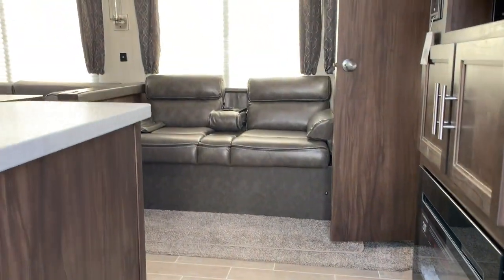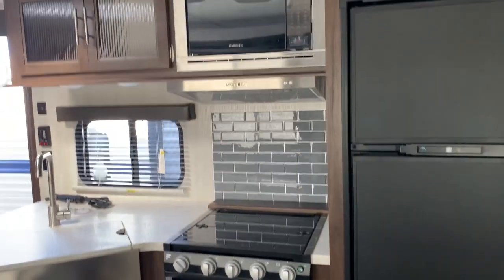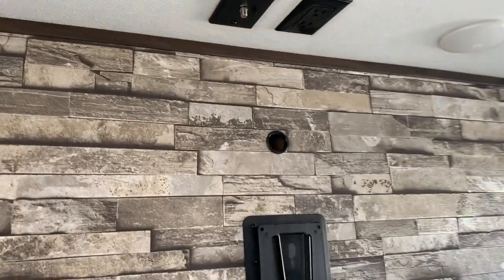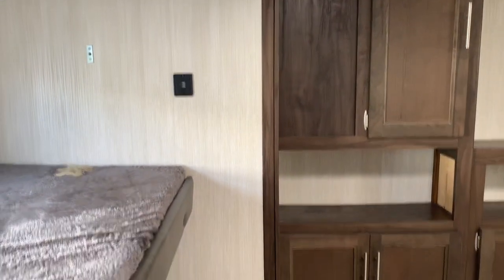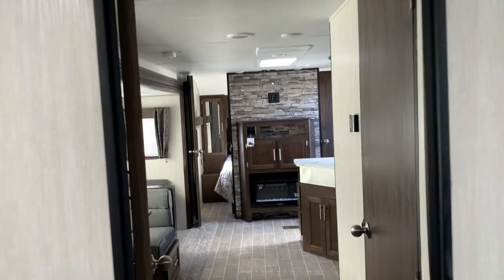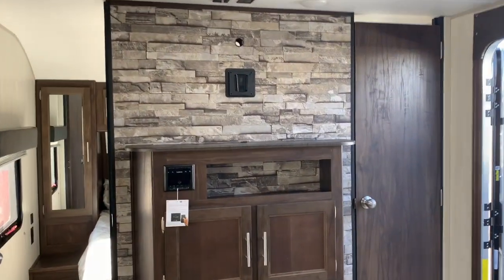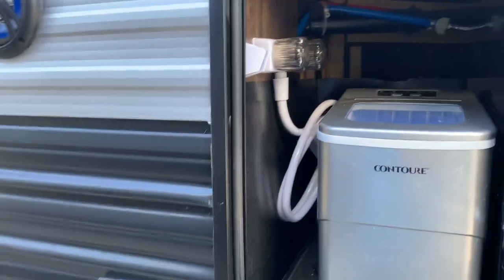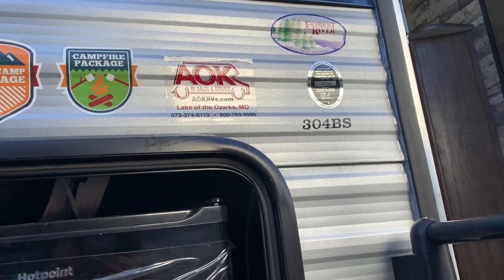Cherokee 304BS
Great bunkhouse travel trailer for the family! 35’9”, approx. 7,876 Lbs. in Sedona Decor, sleeps 10! This unit includes optional features like the ice maker mini kitchen outside, spare tire, enclosed tanks, aluminum wheels, 15K BTU A/C, Limited Pkg., Campfire Pkg., and Base Camp Pkg.